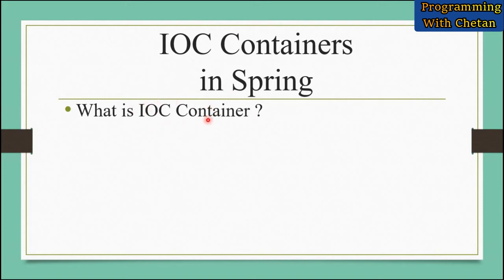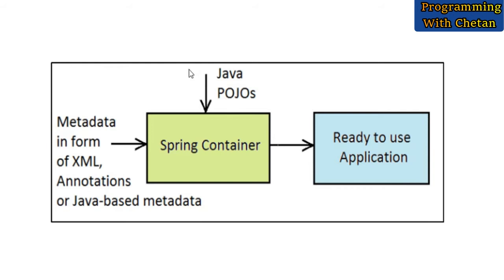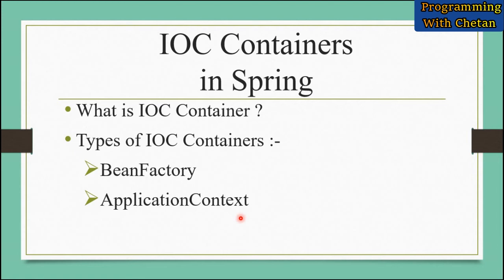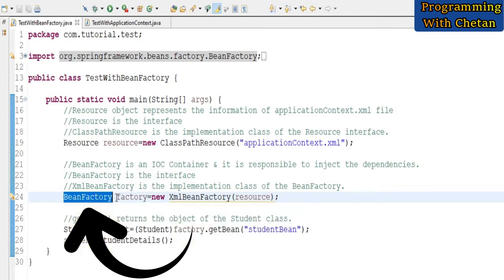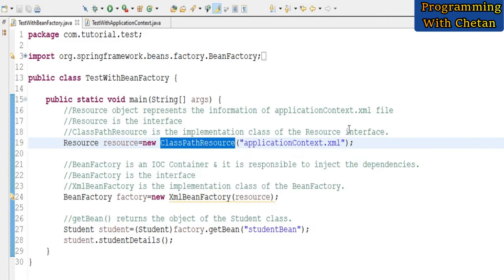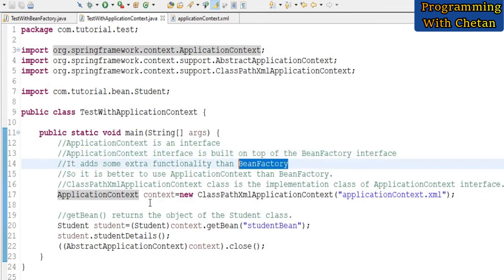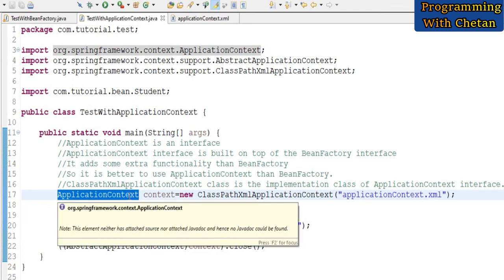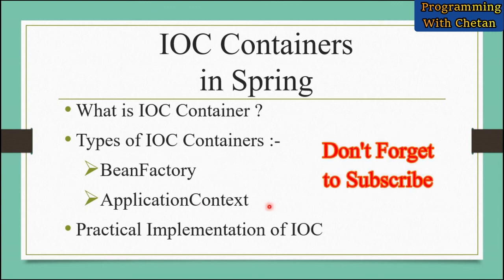Spring IOC Container | What is Inversion Of Control in Spring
By watching this tutorial you can learn about Spring IOC containers with examples.

# What is IOC Container in Spring
# What is IOC in Spring ?
# Spring IOC container in Java
# Spring IOC and dependency injection
# Types of Spring IOC Container
# Why Spring Inversion of Control ?
# BeanFactory Container in Spring
# ApplicationContext Container in Spring
# What is Spring IOC Container